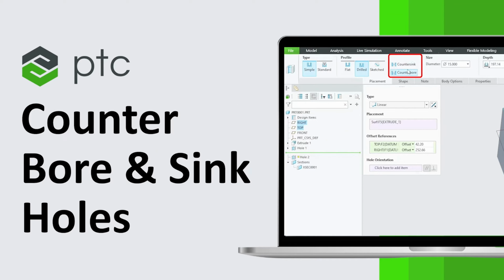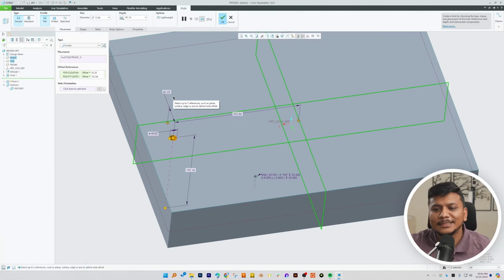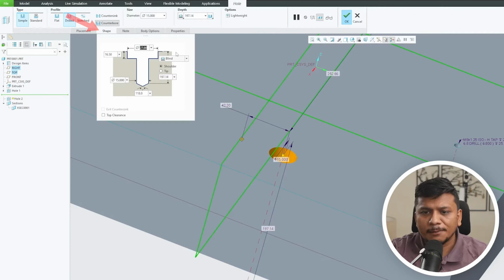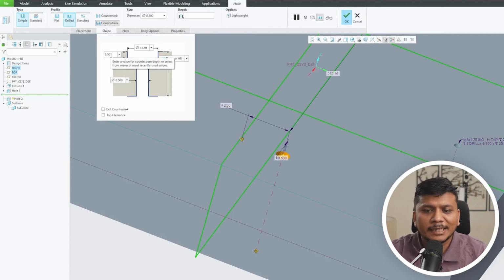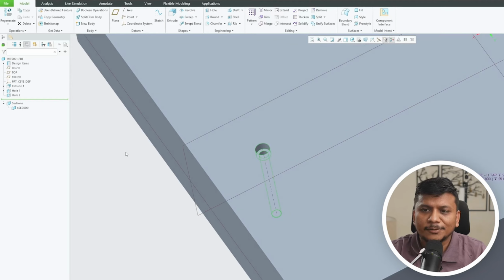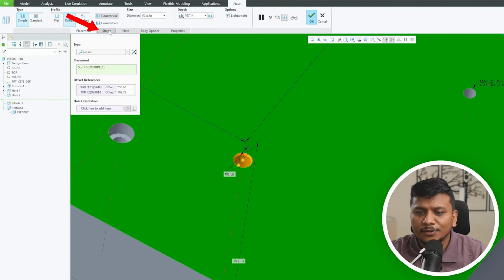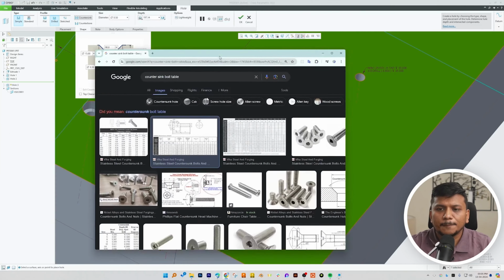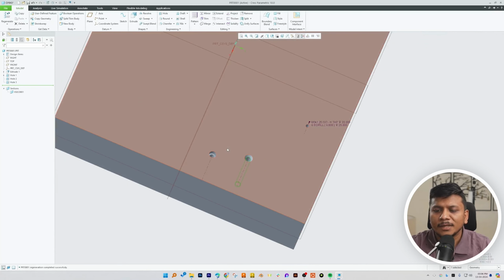Counterbore and Countersink Hole in Creo Parametric | Creo Part Modeling | Hole Command | #36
Learn how to create counterbore and countersink holes in Creo Parametric with this step-by-step tutorial. In this video, we'll cover the essential techniques for adding these crucial features to your 3D models. Whether you're a beginner or an experienced Creo user, this guide will help you master the process of creating counterbore and countersink holes efficiently.